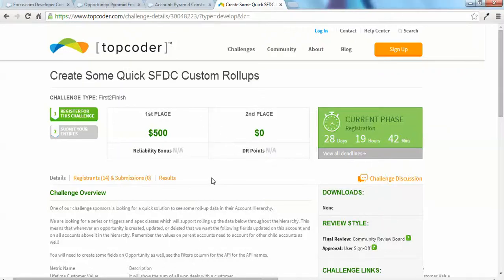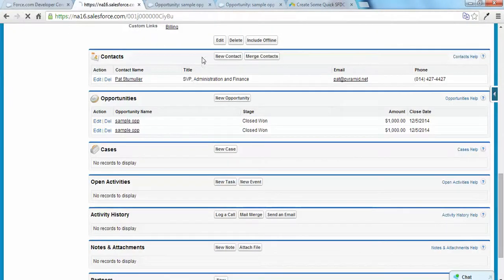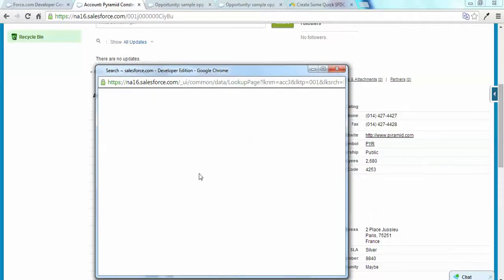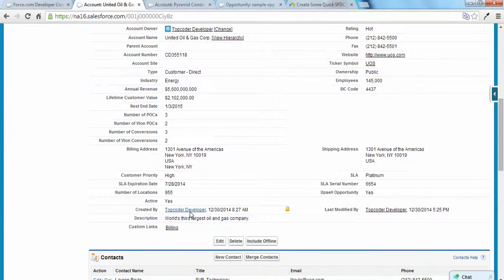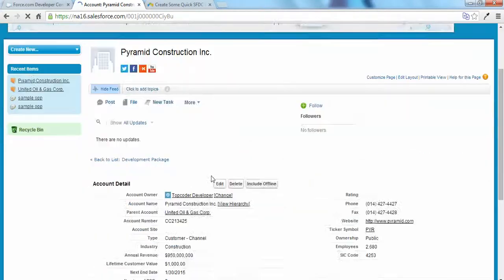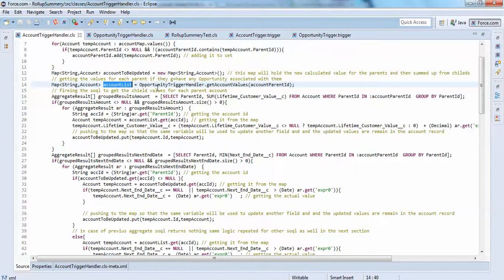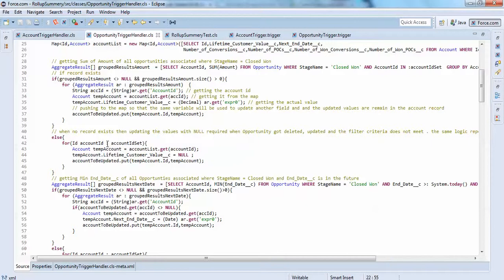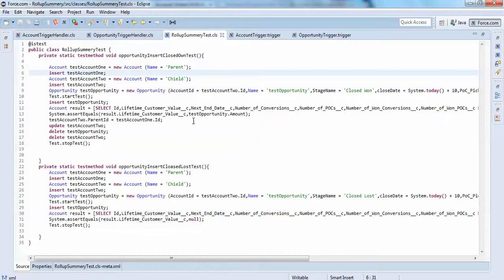Demo of rollup summery